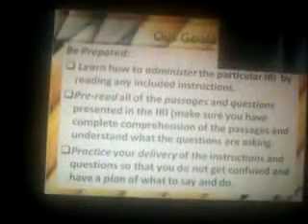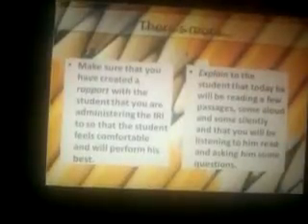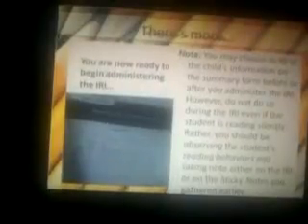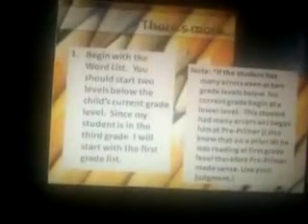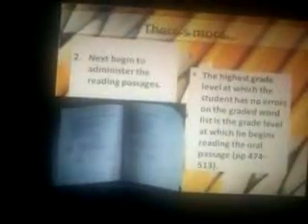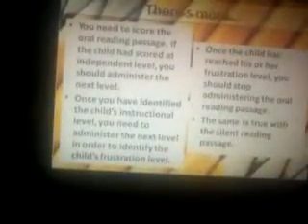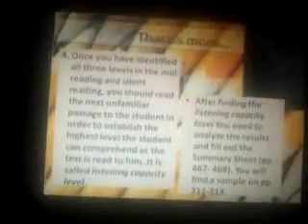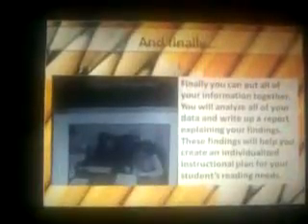Special Education - Professor OConnor Touro SPEd66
TeacherTube User: Pritaly24

Professor OConnor Touro SPEd667OQ MC HowToIRI Admi